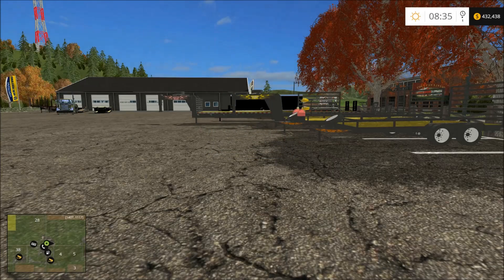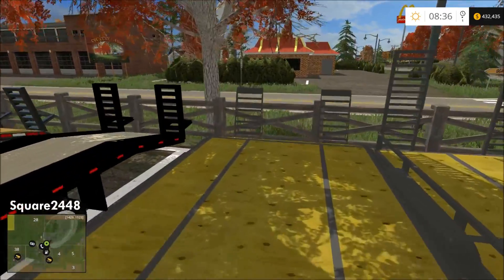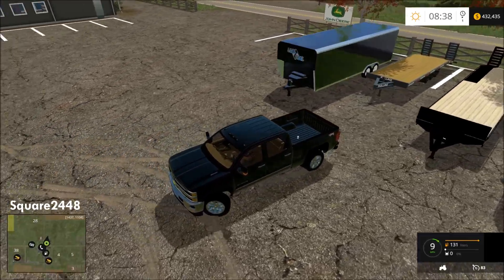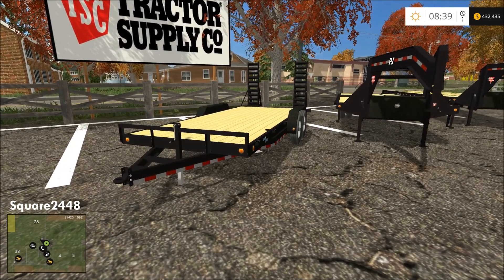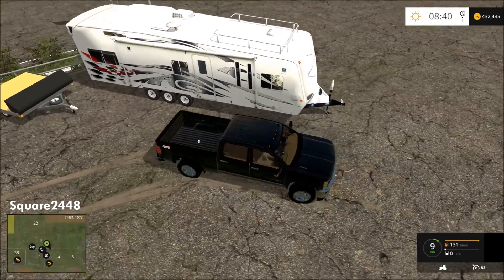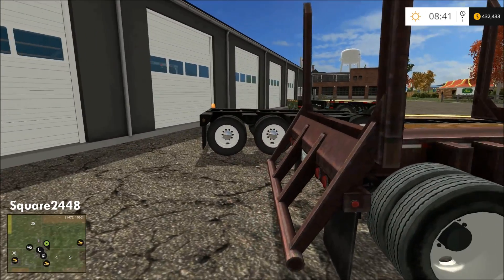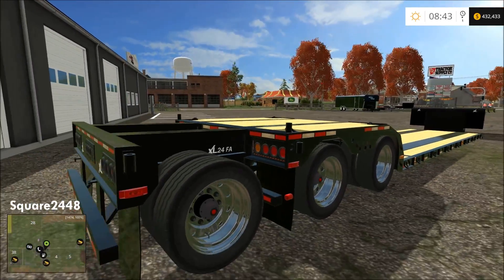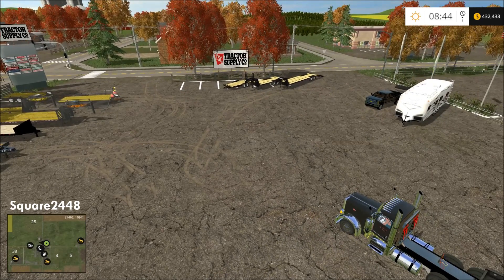FS15: Top 15 Favorite Trailers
LowBoy: No Link

Thanks, Square2448